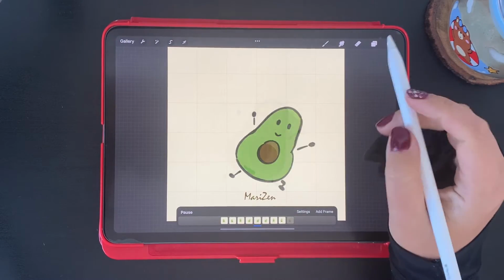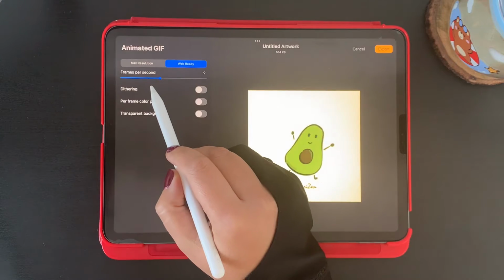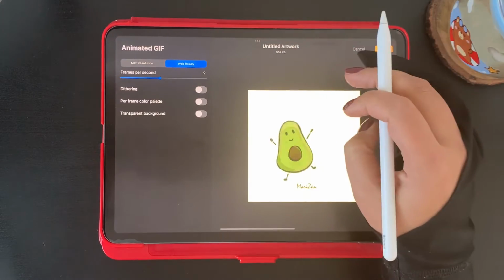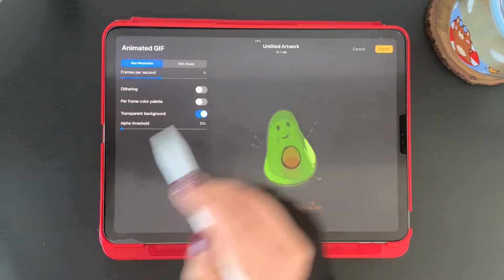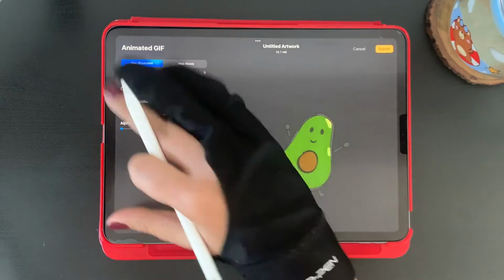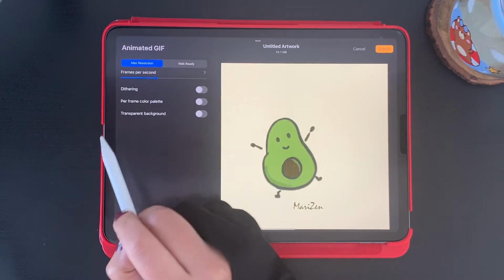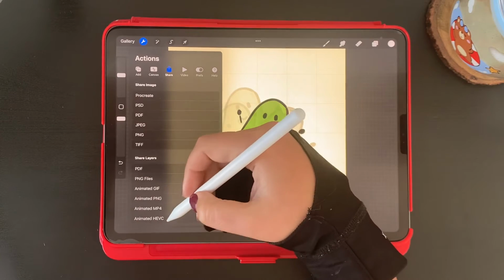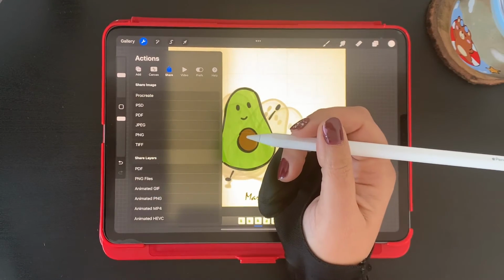Animating in Procreate - Part 2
Here is the Part 1

Comment any question about Procreate or animation. I am still learning animation and developing new techniques with every project. I use mostly after effect, sometimes I import from Procreate to AE, though I do enjoy creating small GIFs only with Procreate.

My Equipment
📱Apple iPad Pro 11
Apple Pencil
PaperLike 2 Screen Protector
XP-Pen glove